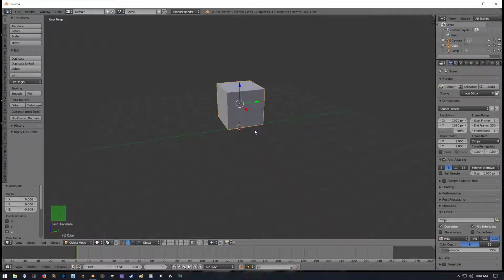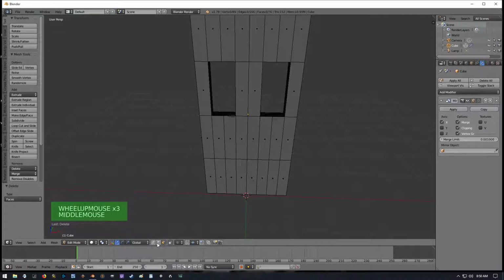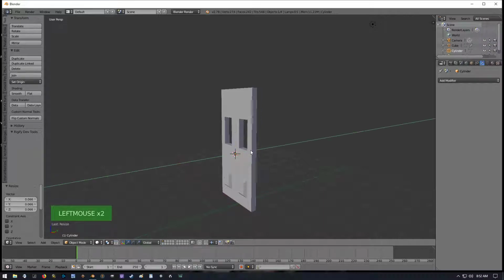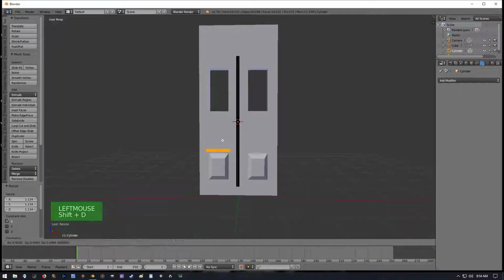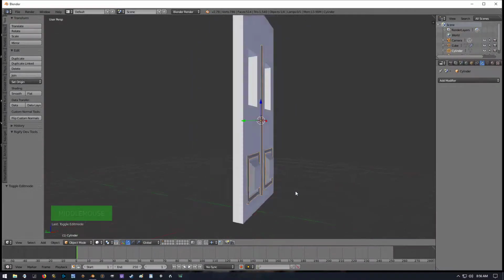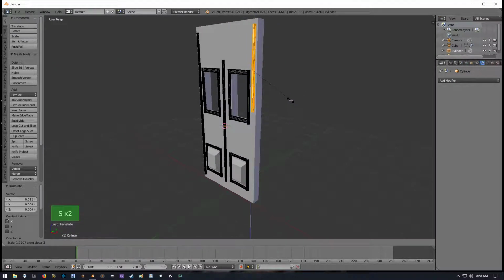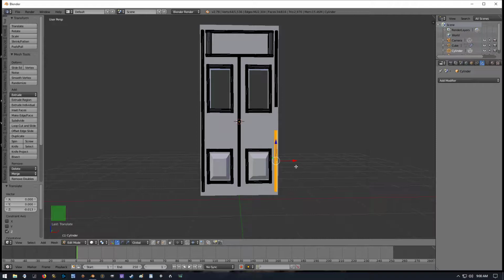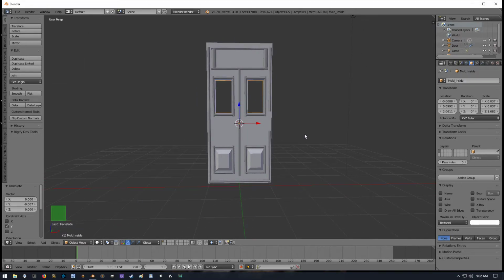How to make a door useing Blender 3d part 1 - 4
a door